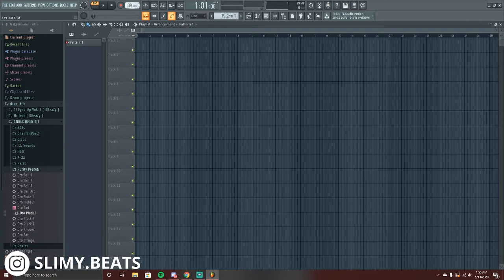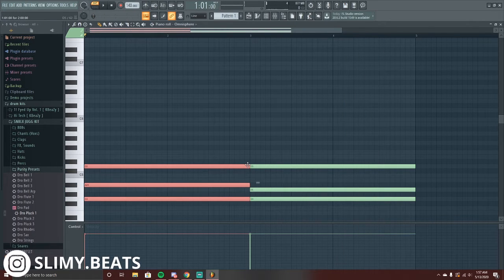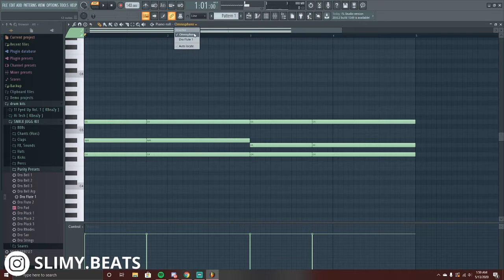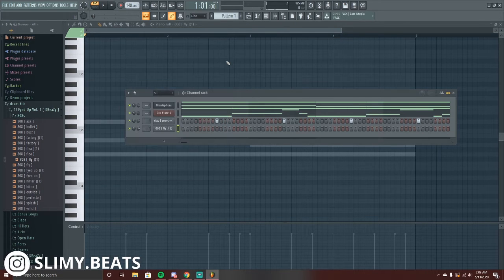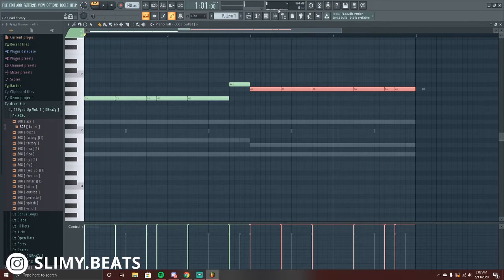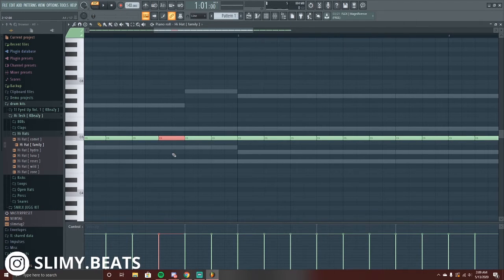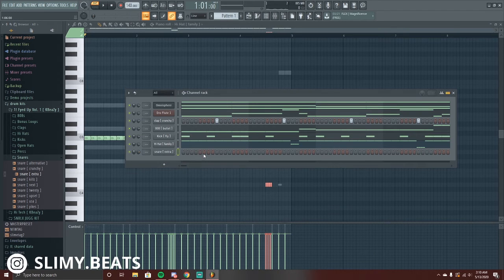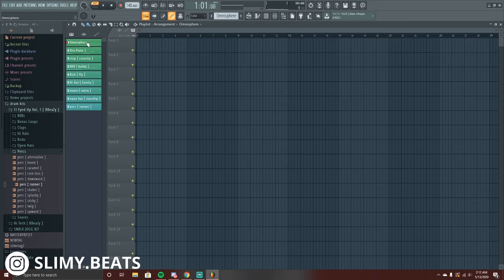Beginner's Guide To Making Trap Beats In FL Studio | Part 1